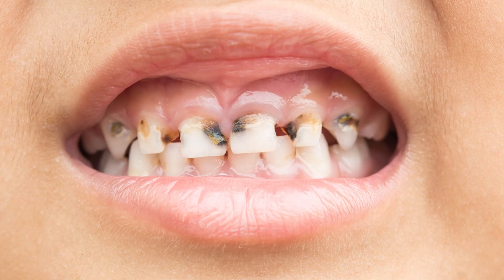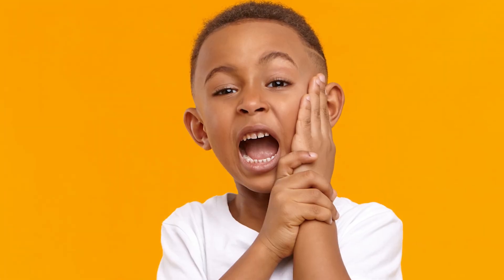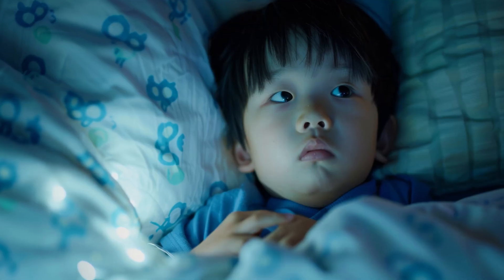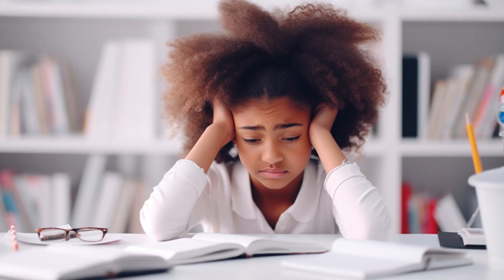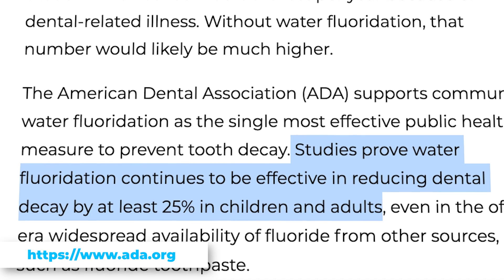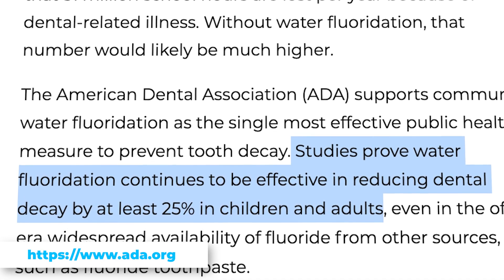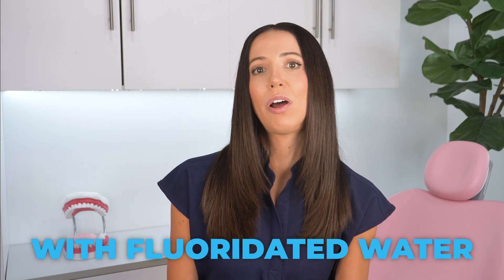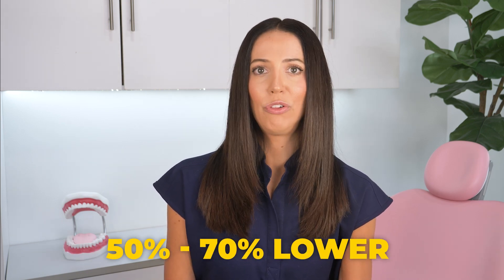Why is Public Water Fluoridated?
Community water fluoridation is so effective at preventing tooth decay that it has been named as one of the top 10 great public health achievements. 70+ years of research, thousands of studies, and the experience of more than 210 million Americans tell us that water fluoridation is safe and effective in preventing cavities.

Fluoride in water at the recommended levels is not toxic. Toxicity relates to dose. Extremely large doses of ANYTHING can be toxic. If you're still worried about fluoride, please check the last two sources (scroll to the links below). These sources explain how studies can be cherry-picked and misinterpreted. They highlight issues such as undermining claims, failing to establish cause-and-effect relationships, and noting significant limitations.

▶ AMAZON STOREFRONT